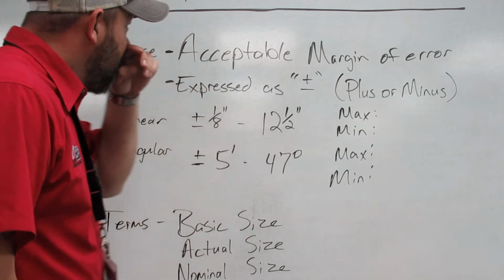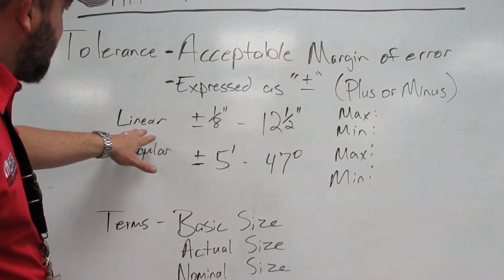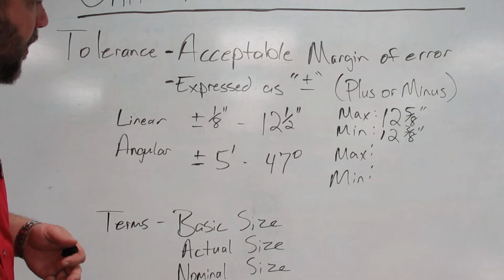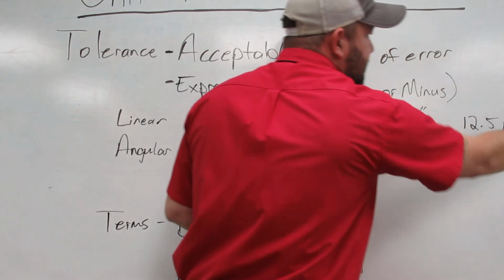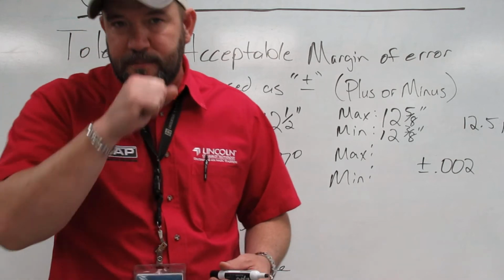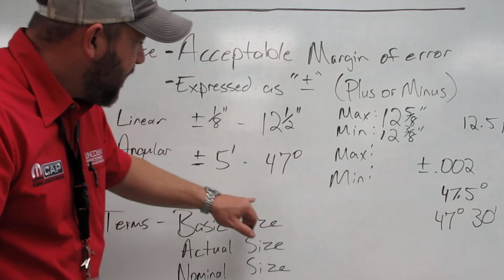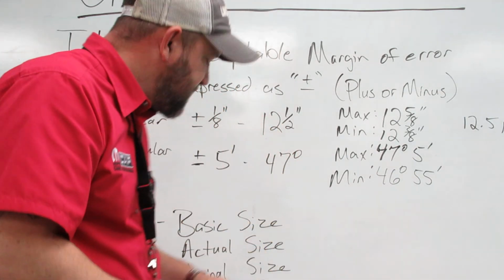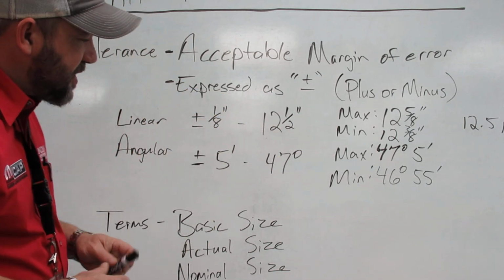Nashville - Blueprint Unit 4 Part 3